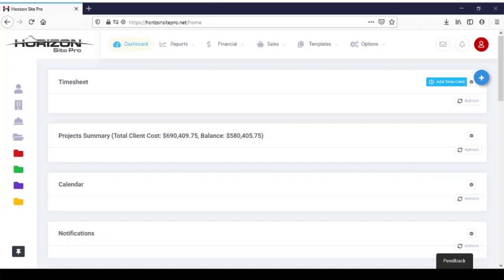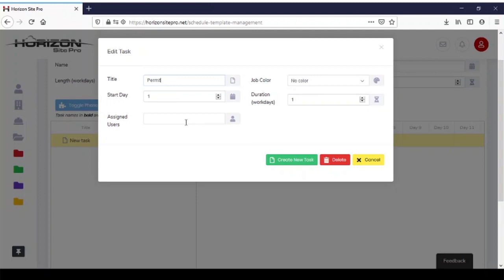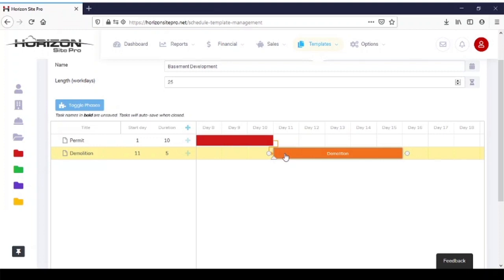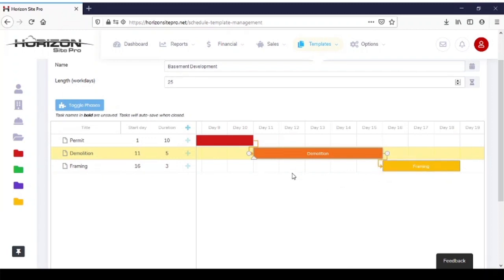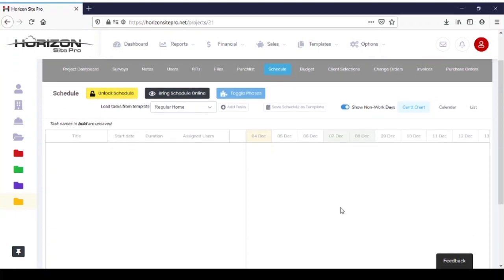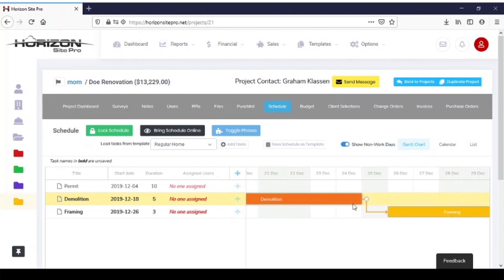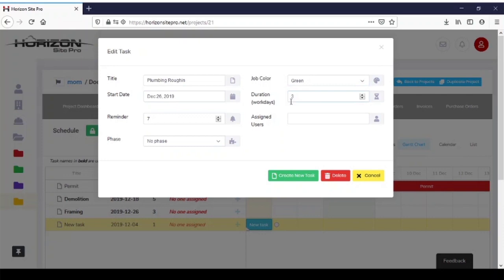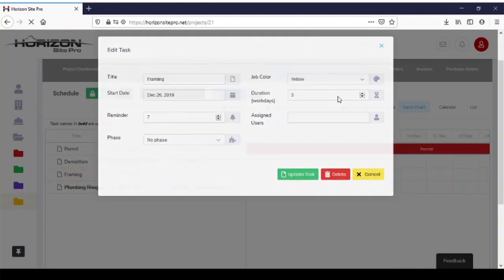Using Schedules - Construction Management Software